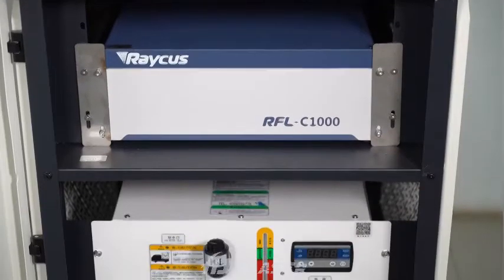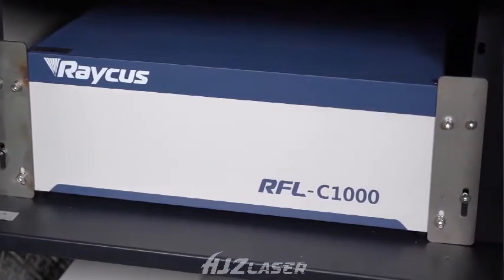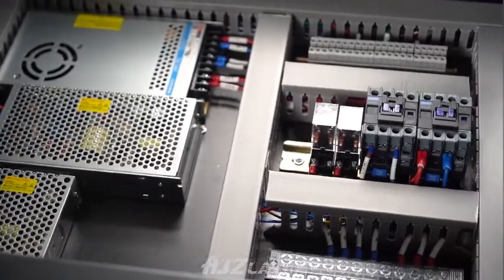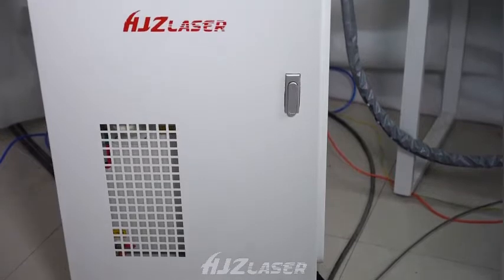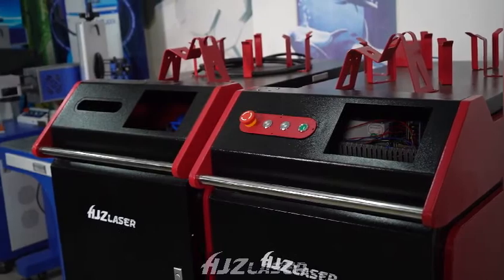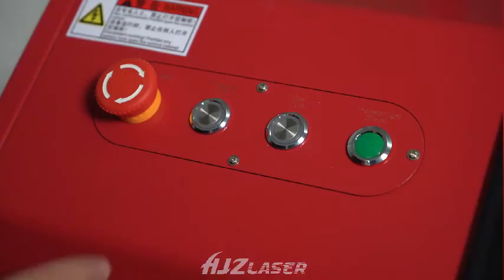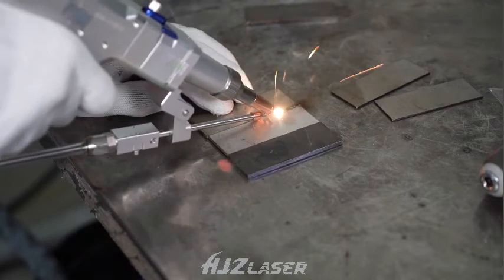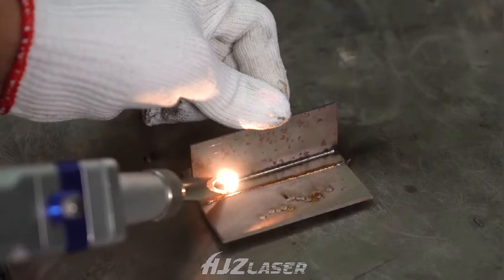HJZ Laser handheld laser welder with auto wire feeder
2021 HJZ Laser Best handled fiber laser welding machine for stainless steel, carbon steel, aluminum, brass, etc metal